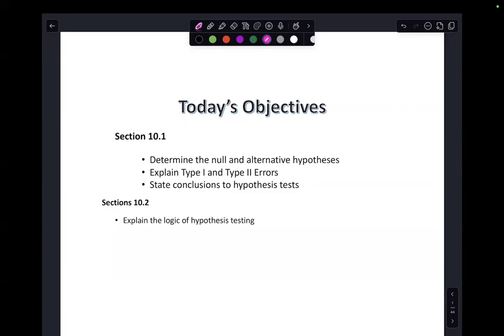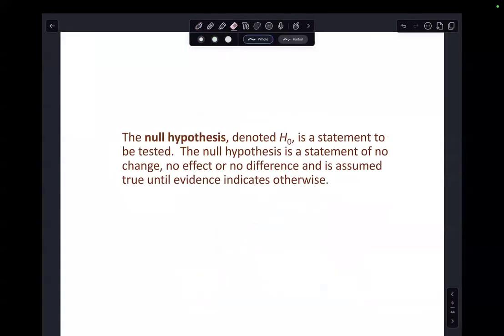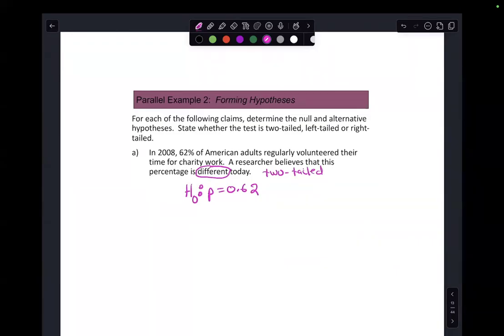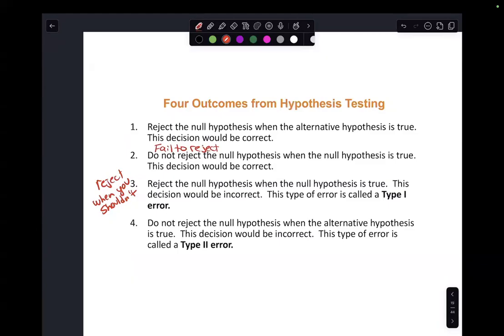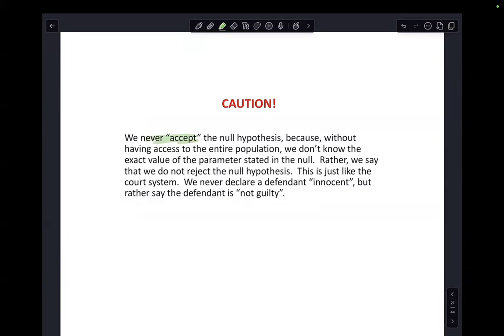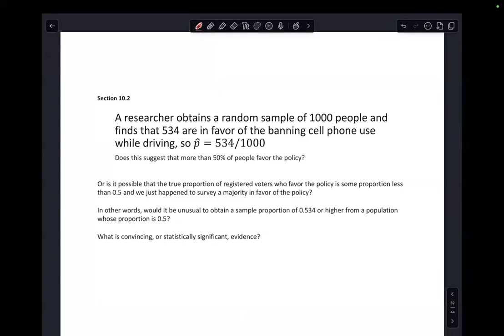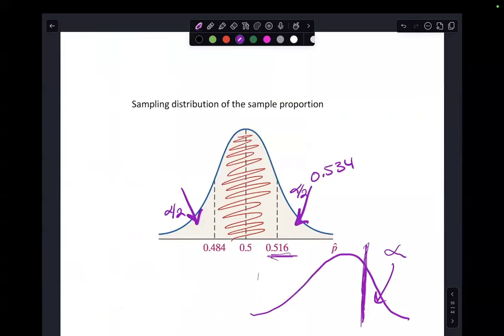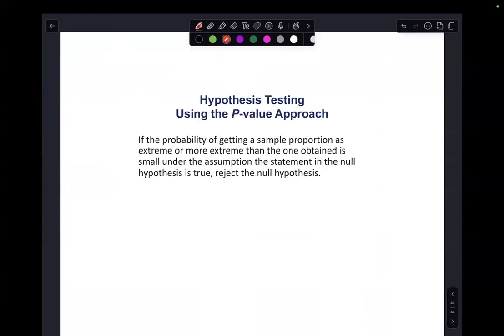08/19/25 STAT243Z Tuesday week 7 summer term Zoom recording